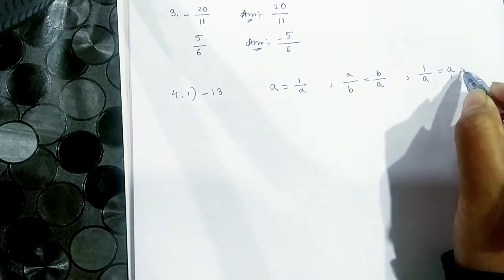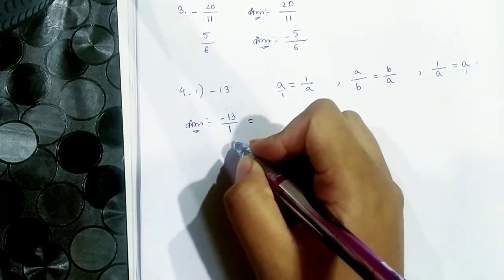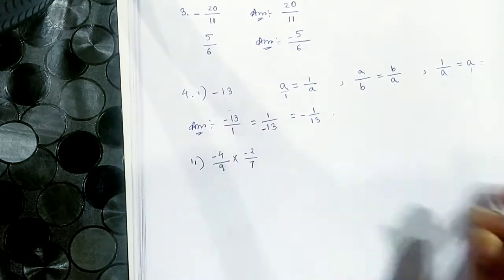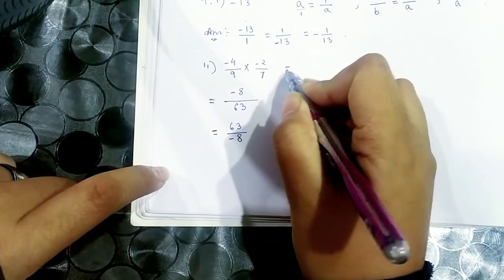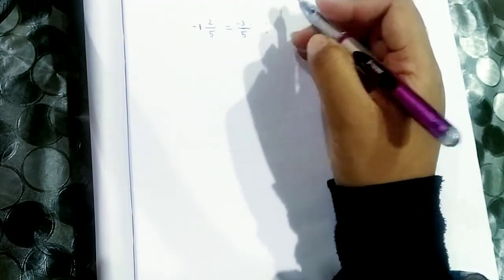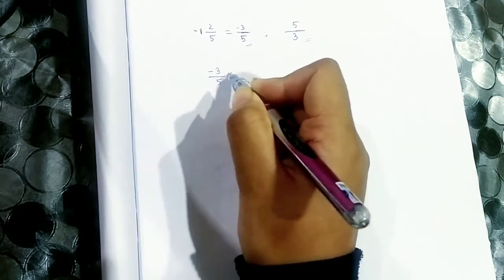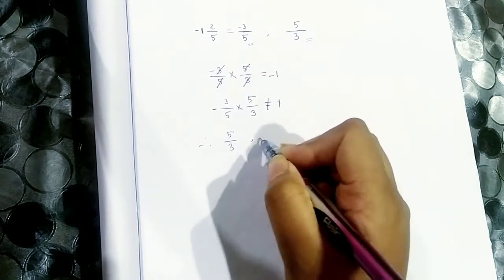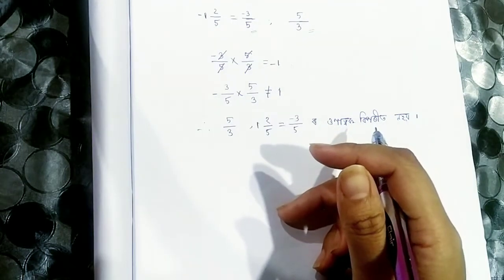class 8 maths exercise 1.1,Q/2, 3,4,5/answers chapter 1 Assamese medium|পৰিমেয় সংখ্যা class 8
There is only one way to learn mathematics that is do mathematics.